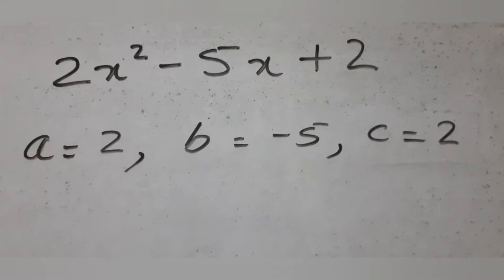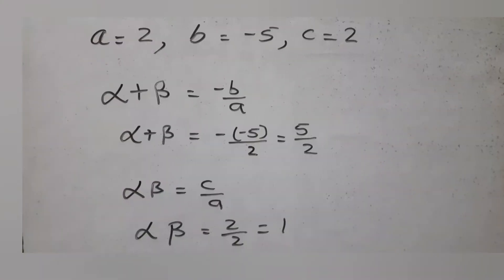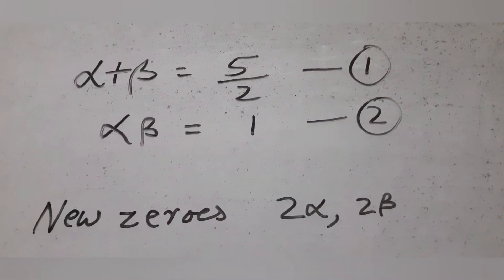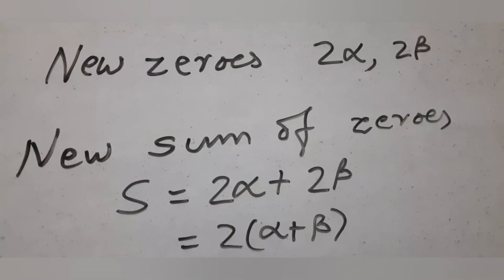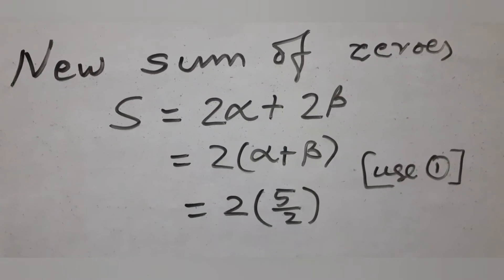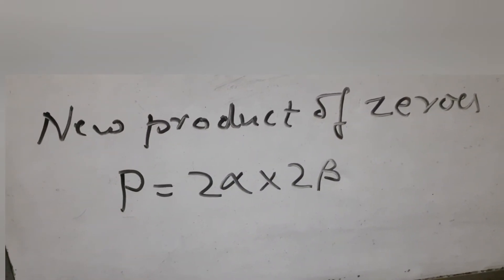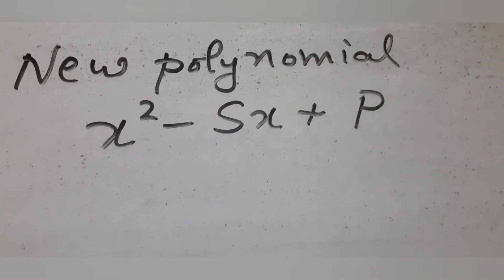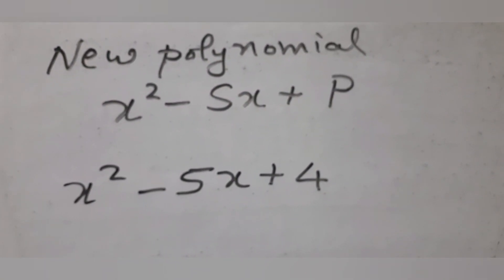Find a quadratic polynomial each of whose zeroes is twice the zeroes of the polynomial 2x²-5x+2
Find a quadratic polynomial each of whose zeroes is respectively twice the  zeroes of the polynomial 2x²-5x+2

cbse class 10 mathematics question in polynomial relationship between sum of zeroes and product of zeroes with  the  coefficients of the polynomial  tamilnadu 10th maths Algebra